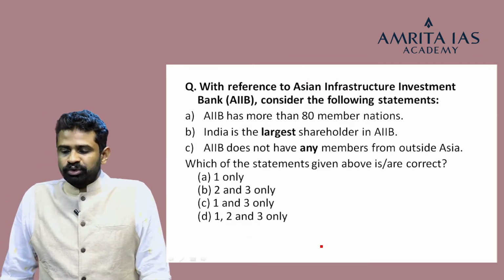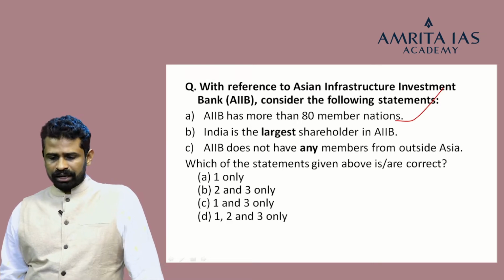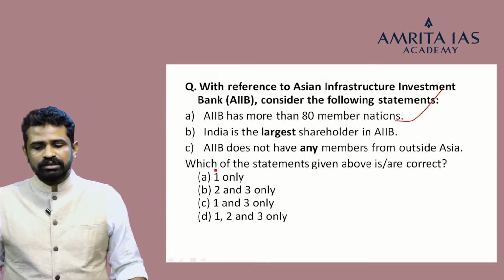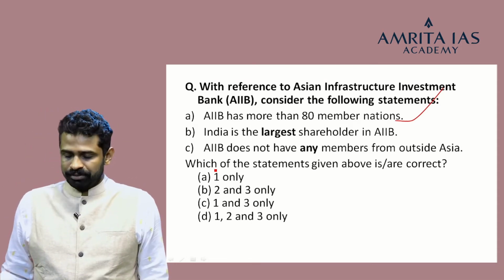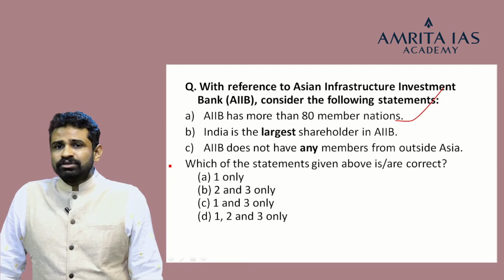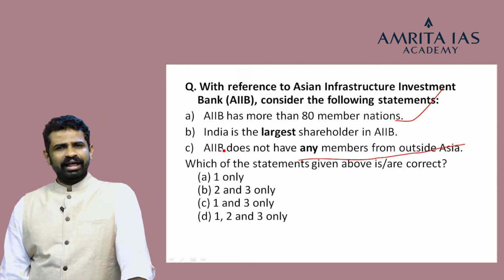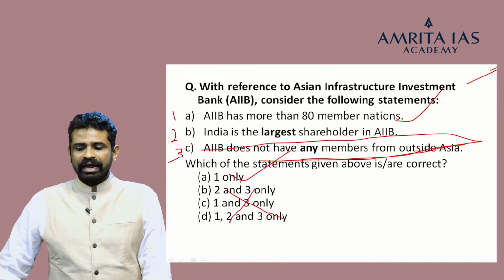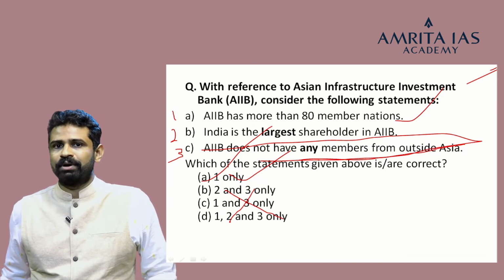Qn No. 11 || Economy Previous years UPSC Prelims Questions || Prelims Master Series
Q. With reference to Asian Infrastructure Investment Bank (AIIB), consider the following statements

1. AIIB has more than 80 member nations.
2. India is the largest shareholder in AIIB.
3. AIIB does not have any members from outside Asia.

Which of the statements given above is/are correct?

(b) 2 and 3 only